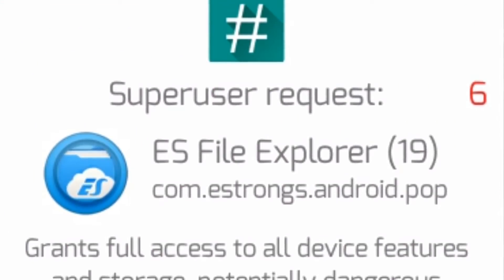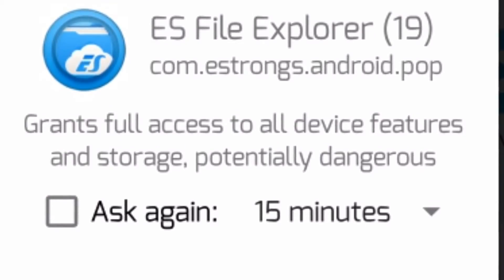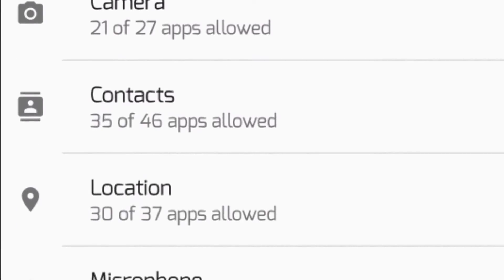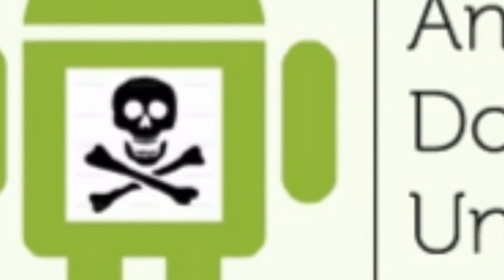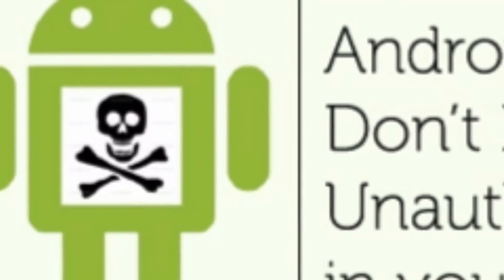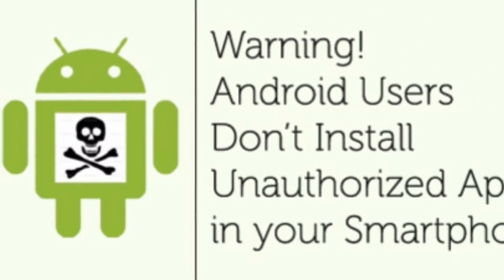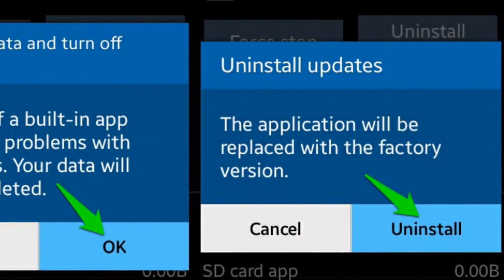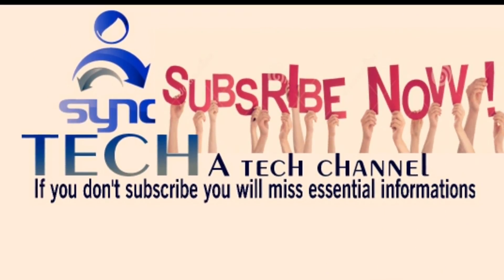Top 5 MUST TO DO things after Rooting Your Android to secure it. Save Your Android From Being Hacked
Hello and welcome friends to our YouTube Channel Sync Tech.

👉Today in this video Iam going to sthare with you the trick ' How to protect you Android phone from being Hacked'. Rooted android phone's security are not as strong as non rooted device. so your device might get hacked.

👉Website link- *Watch Free Vivo IPL 2019 Today's Match Live on Your Mobile and Pc both (No App or Extension Required)(HINDI AND ENGLISH COMMENTARY ADDED) 100% free*